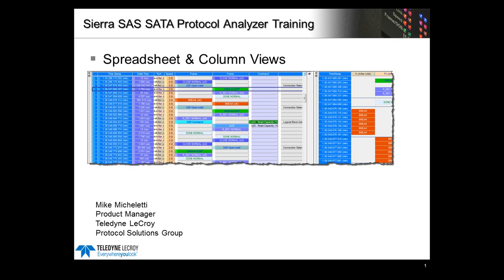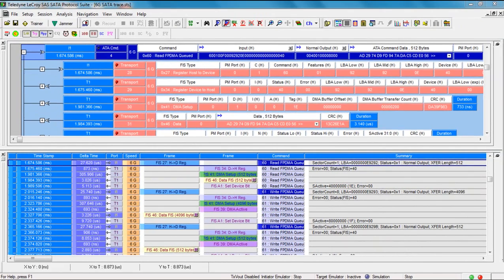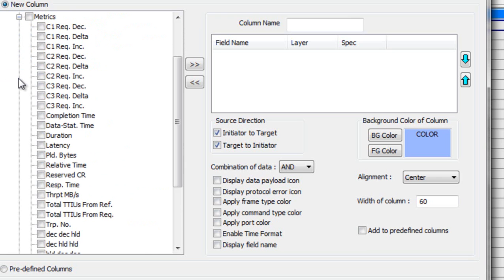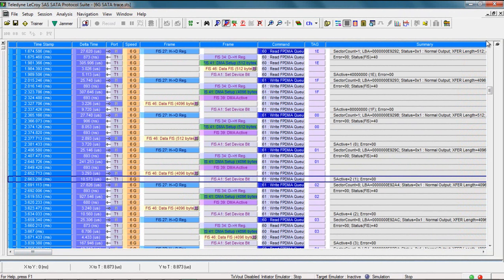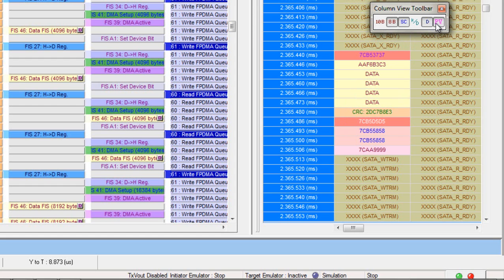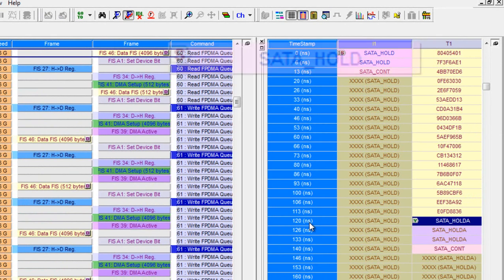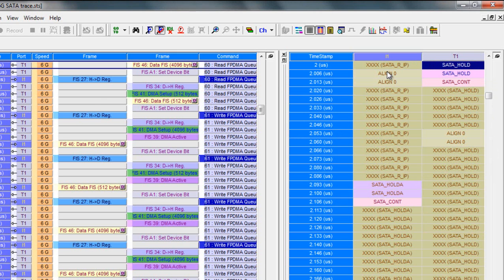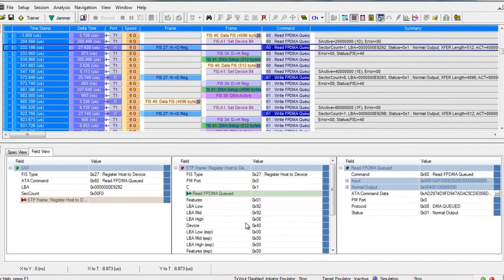SAS SATA Analyzer Training Spreadsheet & Column Views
See a brief overview of the Spreadsheet and Column Views which provides visibility to both command level and DWORD level protocol details.